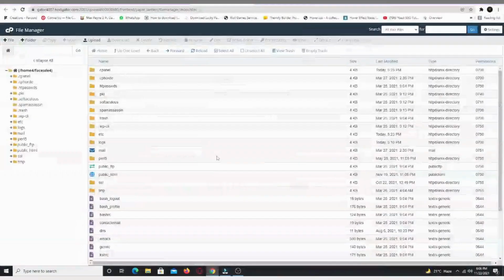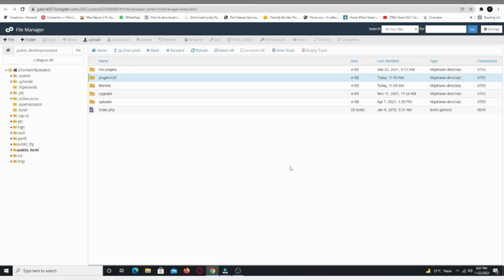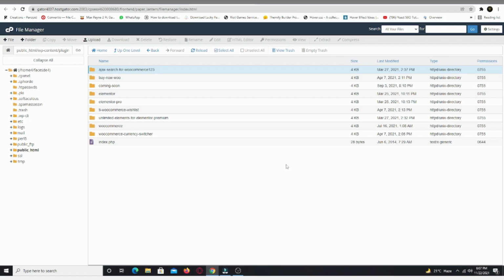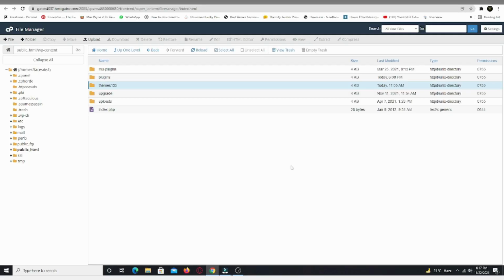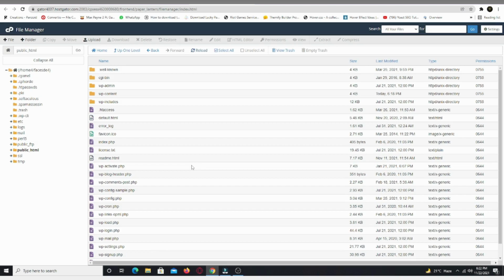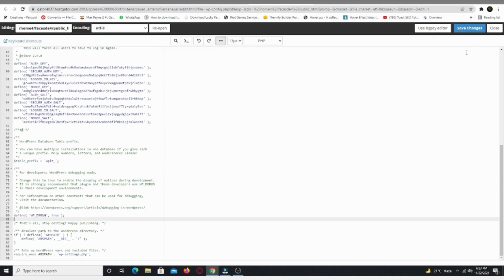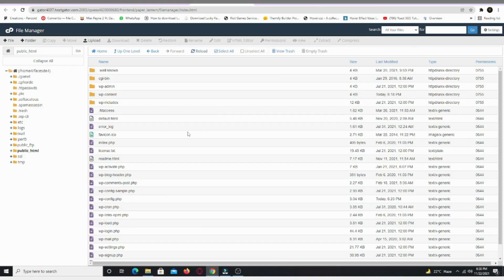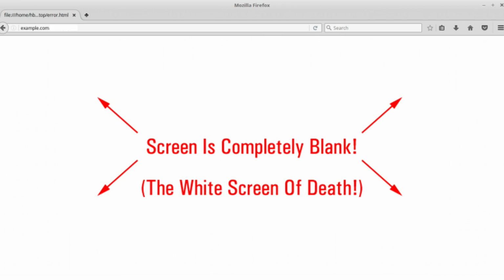How To Fix WordPress White Screen Of Death WSOD | WSOD Error Fix [SOLVED]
In this video, I'll show you how to get your WordPress website working again if you are getting a white screen of death. This is a common error usually caused by faulty plugin.